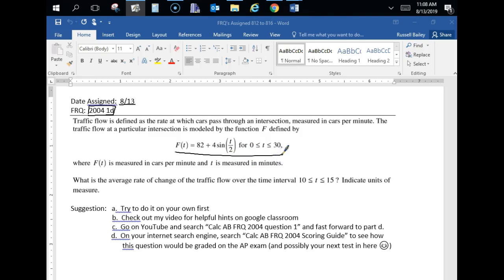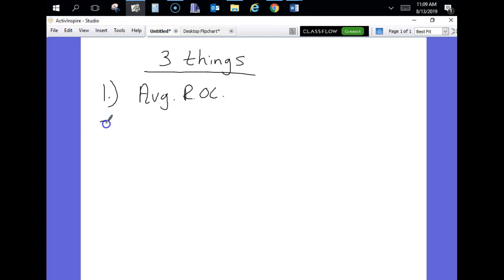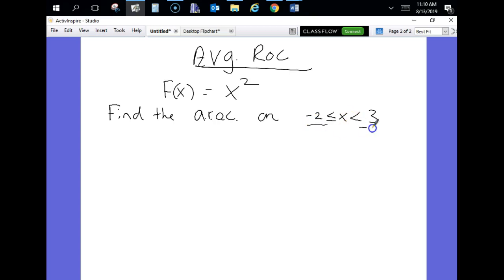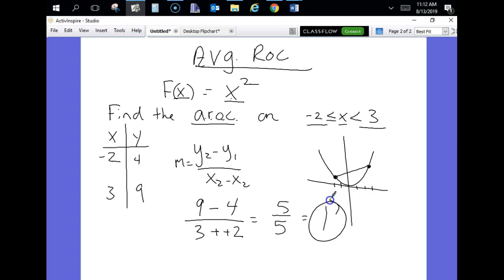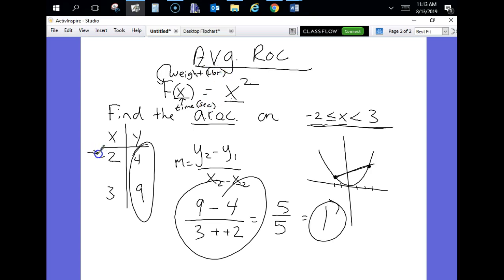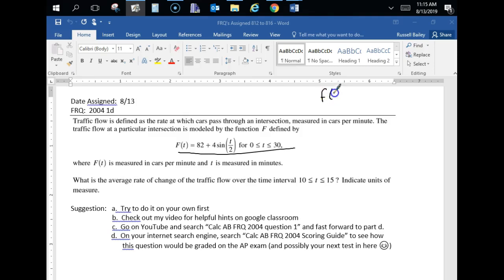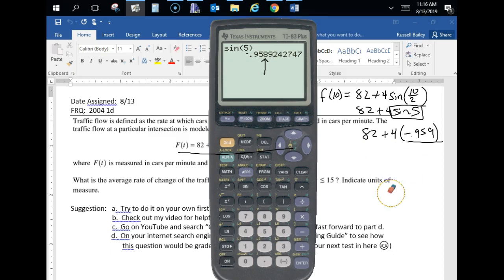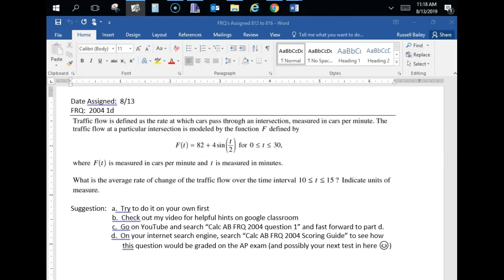FRQ 2004 1d helpful hints 8/13